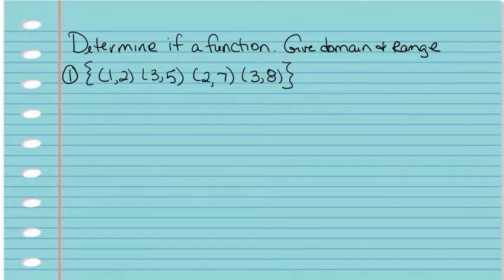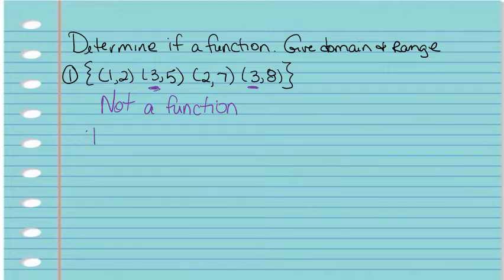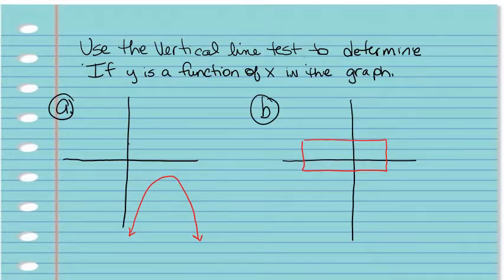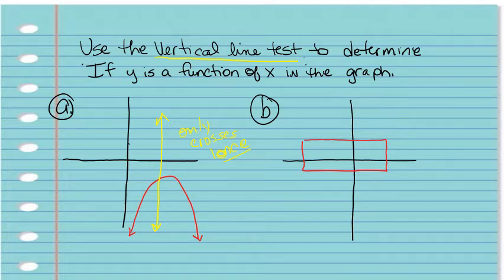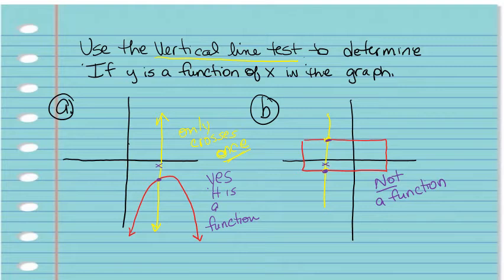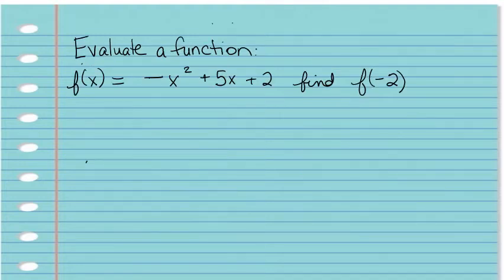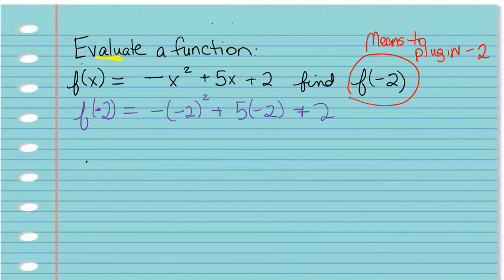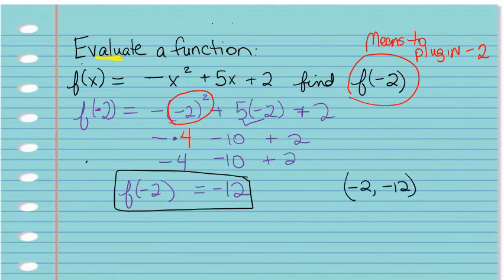MTH 100 intro to functions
additional examples on determine if a function and vertical line test